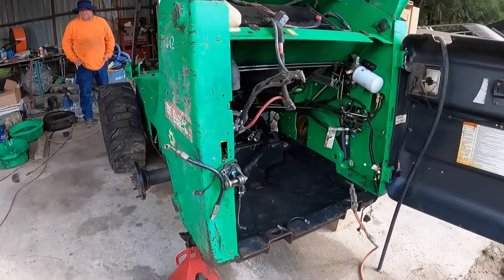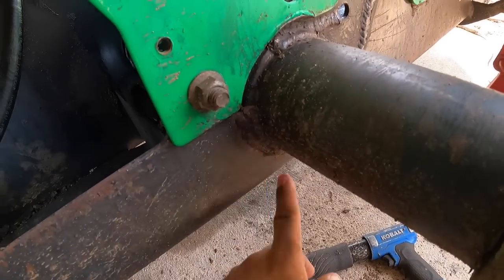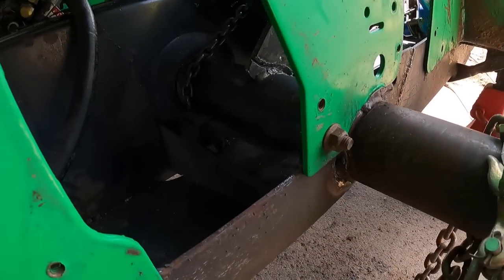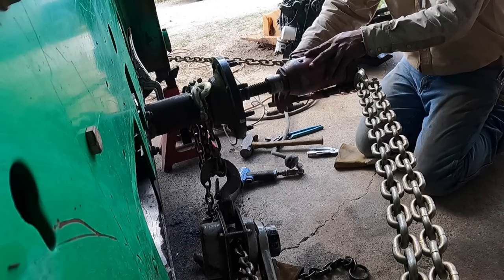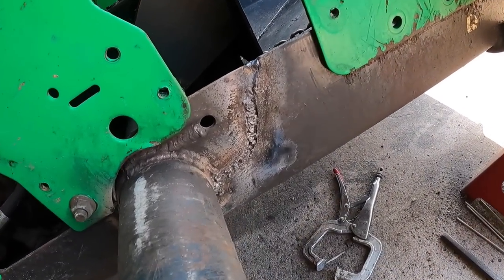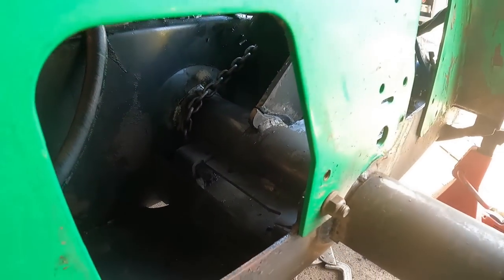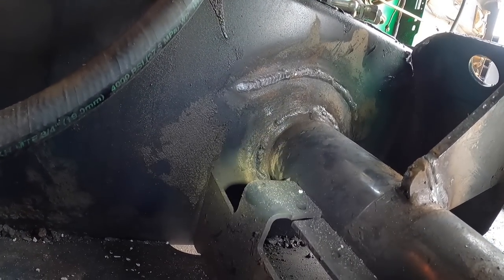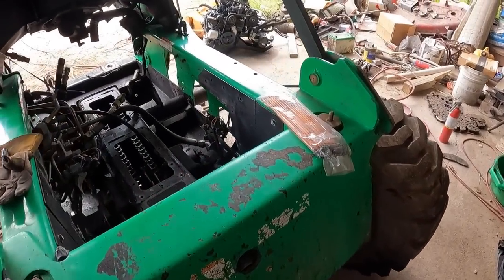Broken Skidsteer Axle Tube.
Hey guys, Here is a neat challenge. Maybe its something that you have had issues with. If so, This is what it takes to make the repairs. Not fun but necessary if you want to keep the machine. Fortunately for me, I didnt have to turn the wrenches on this project. My buddy had to deal with that. Either way, kick back relax and bust out your favorite snack or choice of refreshment. Sorry for no closeup arc shots but this was a tight area. Hard to access. Enjoy.